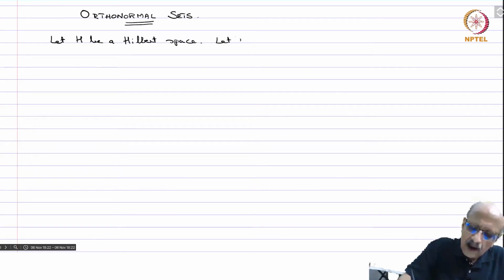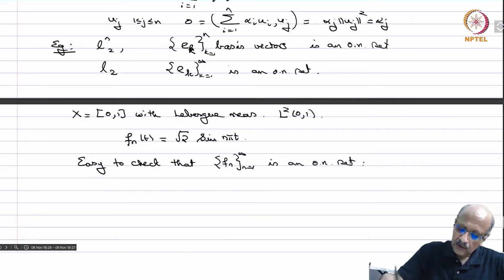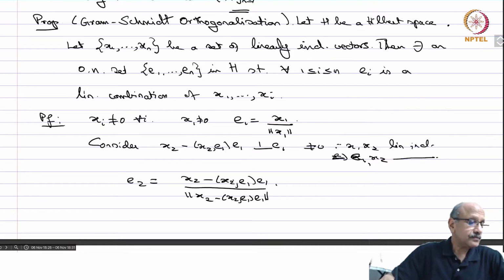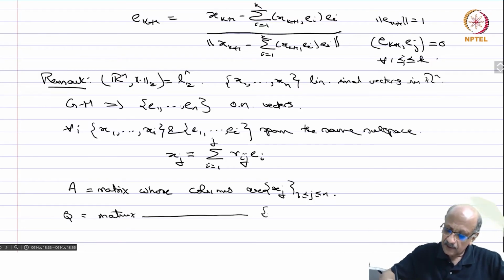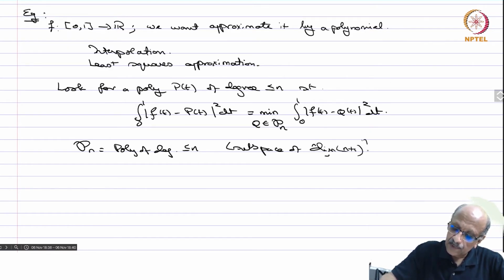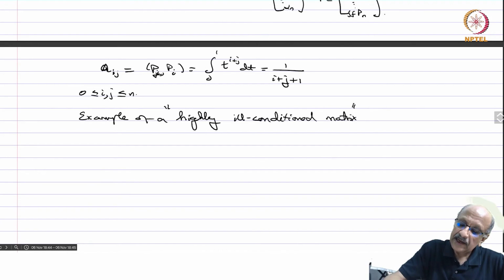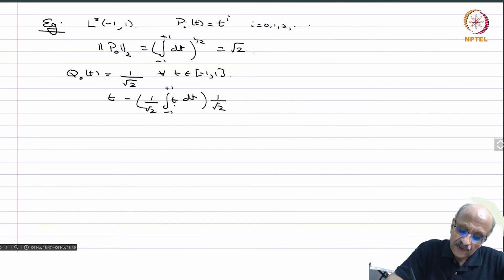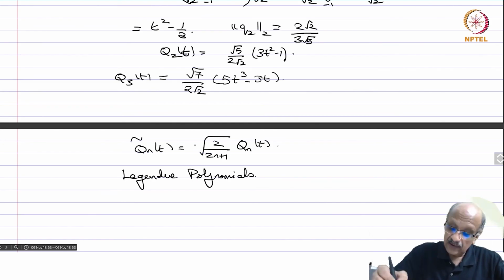Orthonormal sets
Subject : Mathematics